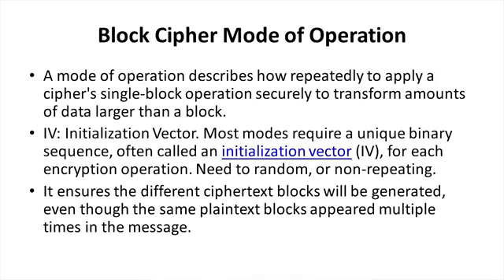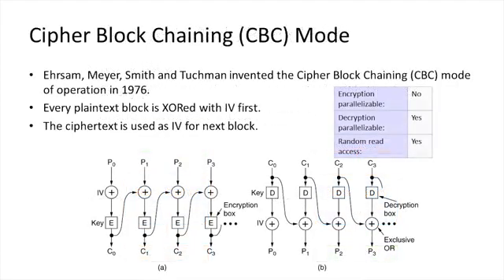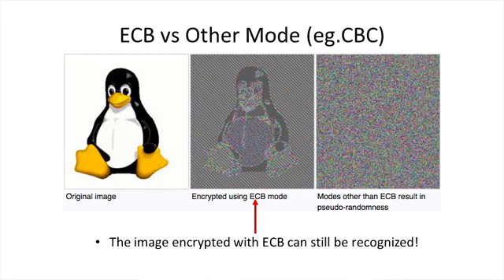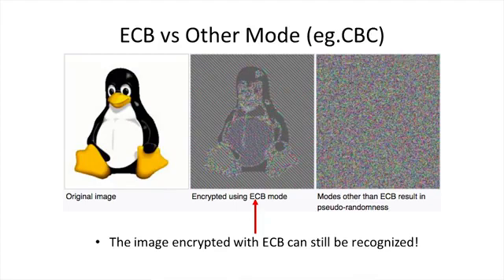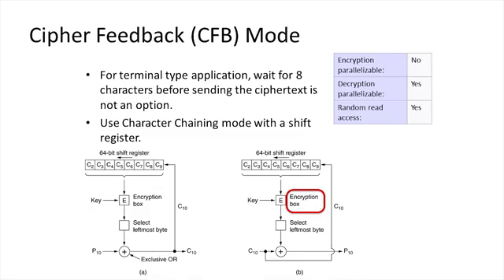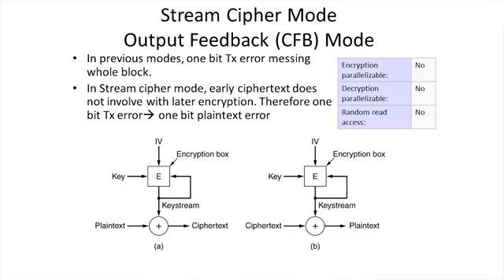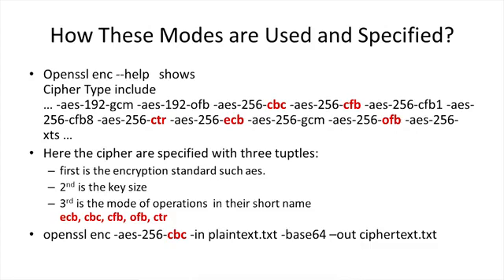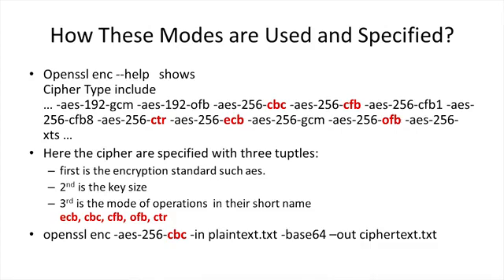Block Cipher Mode of Operation